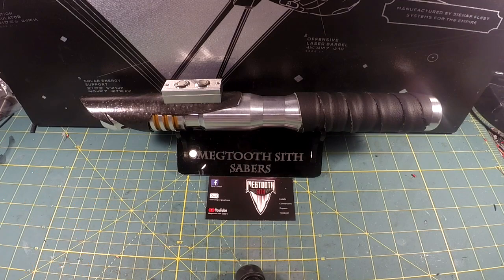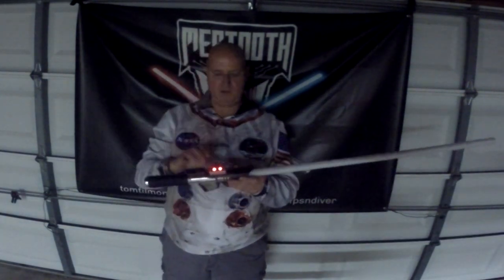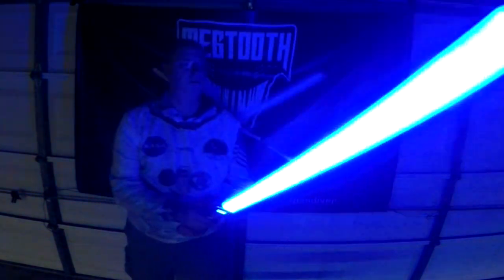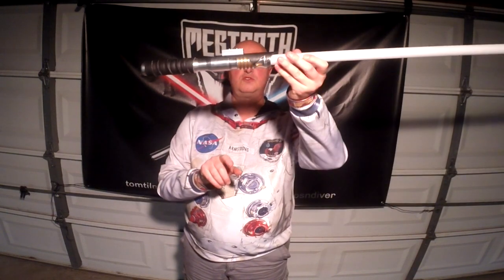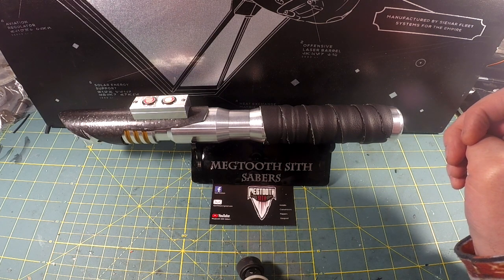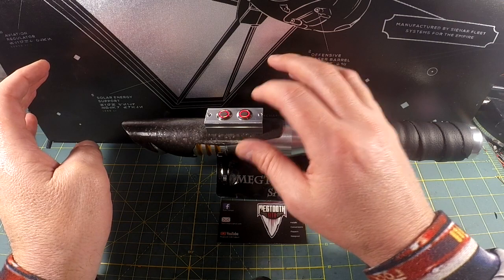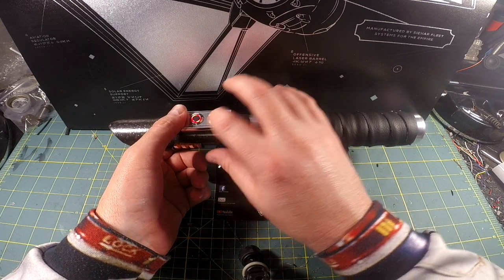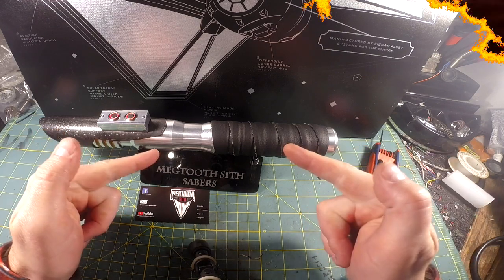SOLD!!!!!!! UltraSabers Aeon IV CFX Neopixel Brand New Hilt/Install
Sale includes:  Installed CFX hilt w/ 8 onboard smd LED's, 1 18650 battery, Darkside Customs ARKM Razor Neopixel Blade Plug.  Sale does not include neopixel blade, battery charger, or saber stand.

This was a quick upgrade to a Ultrasabers Stunt Saber for funzies.  The shroud is hand cut, not CNC lathed.  It looks hand made, because it was.  This was a complete budget upgrade/install to what was basically Ultrasabers ultimate crap hilt.  Lipstick on a pig.  I also did this saber to install CFX for the first time.  I added the SMD LEDs onto the soundboard, and that and the other additions certainly make this saber unique.  Its one of a kind, there will never be another.  It was just a fun quick budget project that began on Megtooth Monday Live Series.  I actually really like the hilt.  Holding it in hand does it more justice than seeing photos or video of it.  It really did turn out well.

First reasonable offer wins, the price is fair.  There is not much room for negotiation.